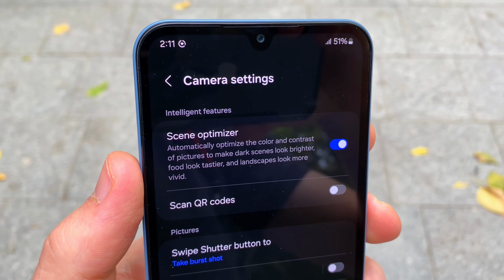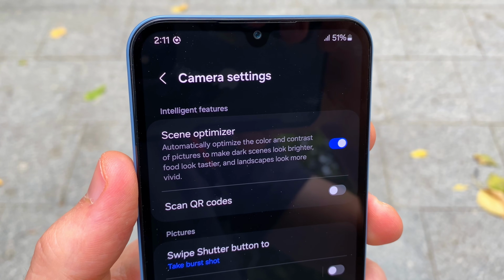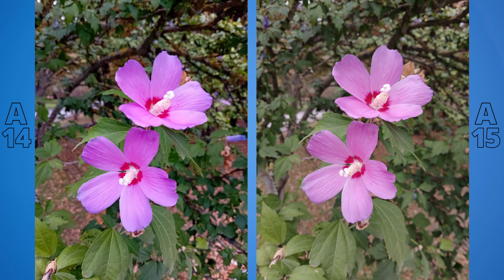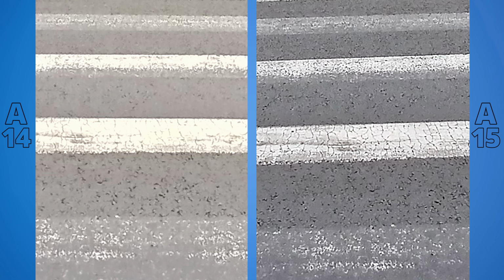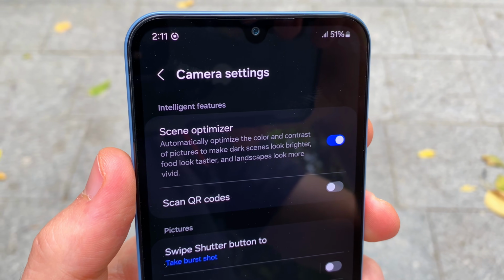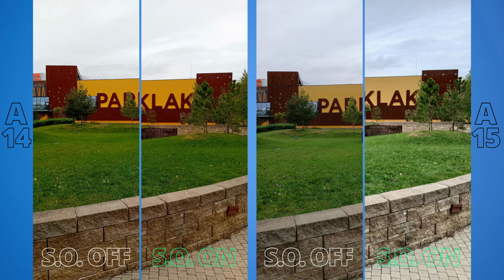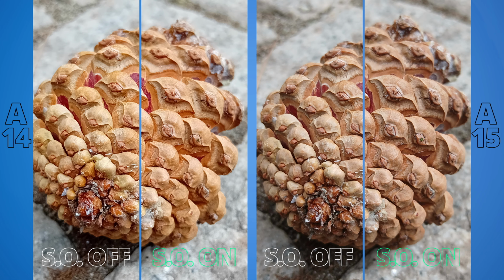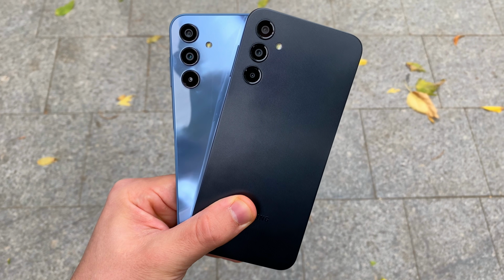Camera test: Samsung A15 vs A14 - Which is better?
In this video, we will compare the cameras of the Samsung Galaxy A15 and Samsung Galaxy A14 to determine which smartphone delivers the best results.

This comprehensive test will cover the photo quality of the main camera, selfie camera, and wide-angle camera. Additionally, we'll evaluate video quality in various scenarios, including portraits, low-light conditions, and more.

0:00 Introduction
0:27 Main Camera Photos
1:26 Main Camera Portraits
2:05 Selfie Camera Photos
2:32 2x Zoom
2:43 Main Camera Close-Up Shots
3:03 Ultra-Wide Lens Photos
3:24 Turning OFF the Scene Optimizer
3:49 Main Camera Video
4:05 Selfie Camera Video
4:23 Ultra-Wide Camera Video
4:35 Main Camera Photos in Low Light
4:48 Selfie Camera Low Light
4:58 Main Camera Low Light Video
5:09 Conclusion